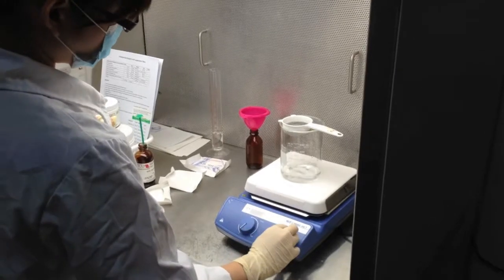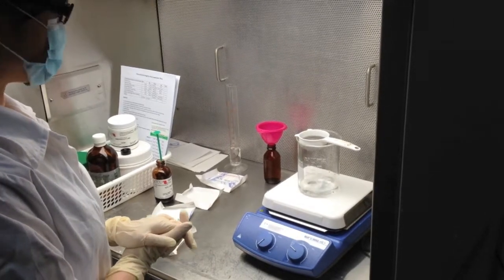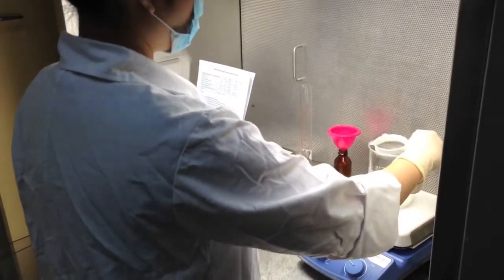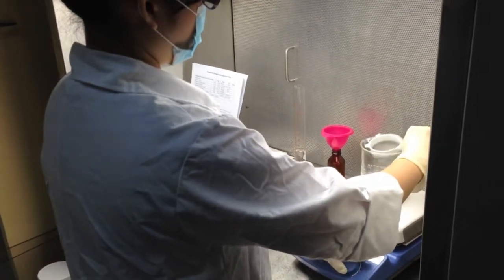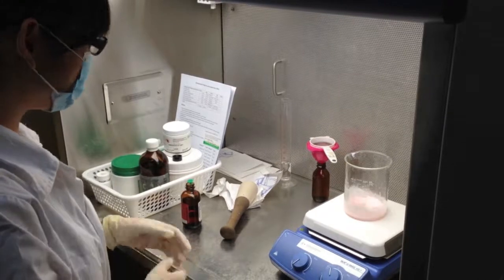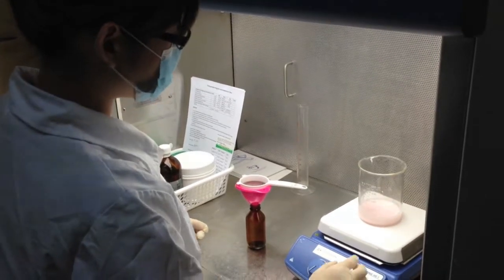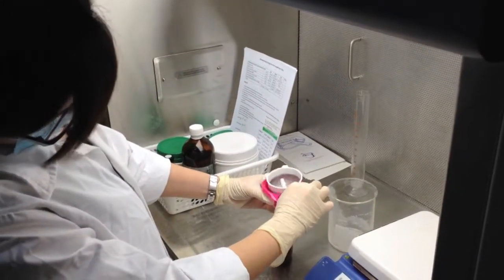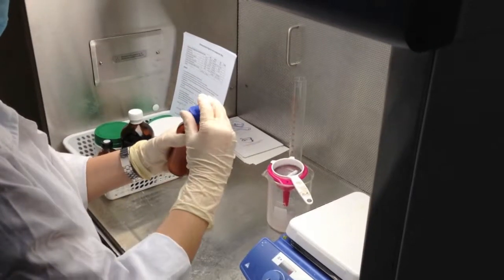Compounding Omeprazole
While not the most exciting compounding product to watch Omeprazole is easily our most common product produced.